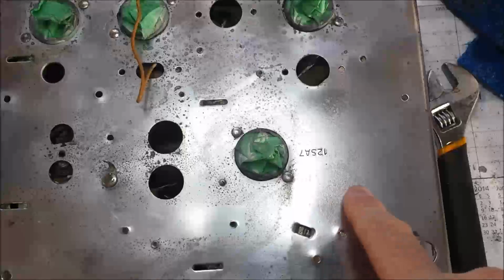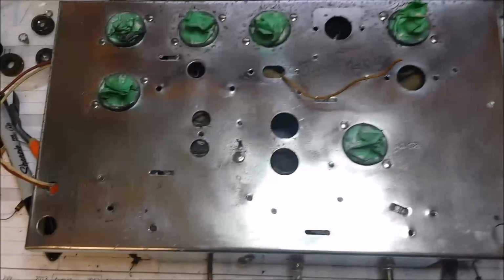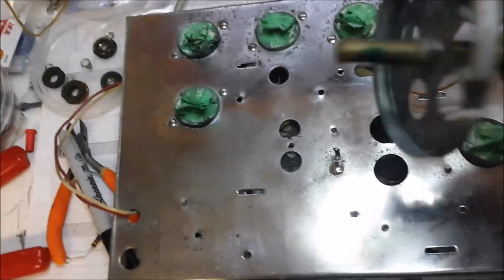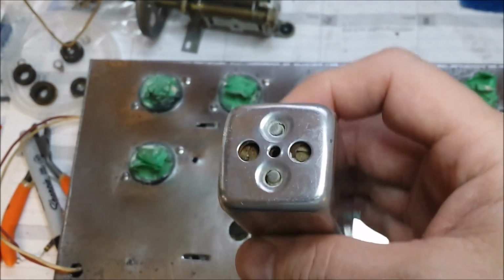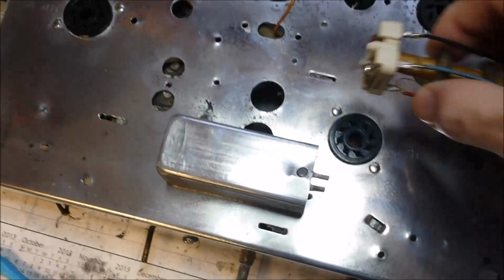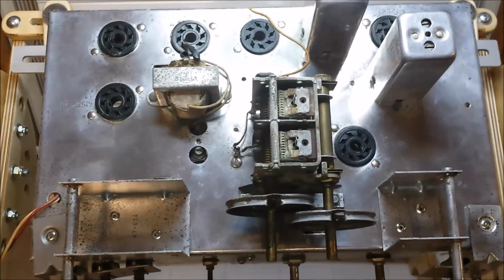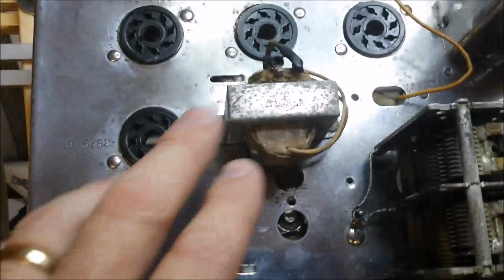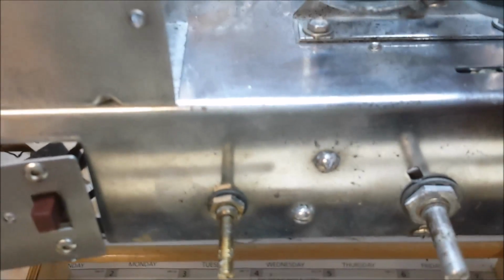K1SVC S-38 Hallicrafters Restoration - Part 2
This is Part 2 of the restoration of K1SVC's Hallicrafters S-38.  In this video we clean and polish the chassis and reassemble the chassis.